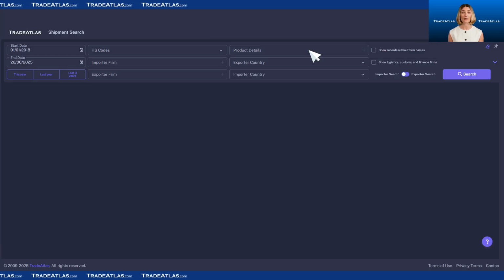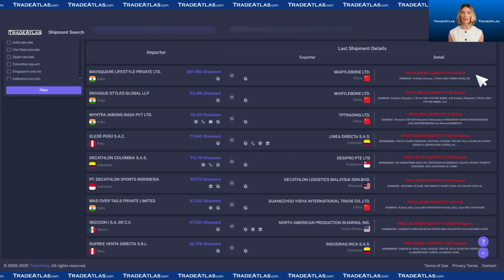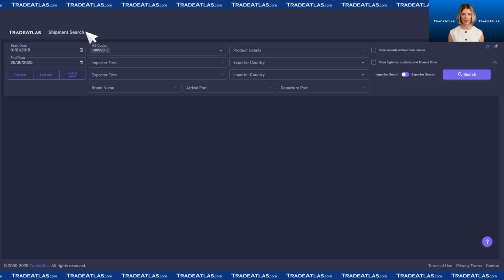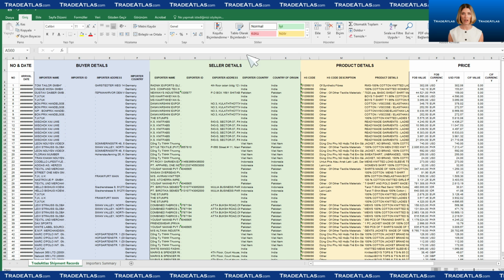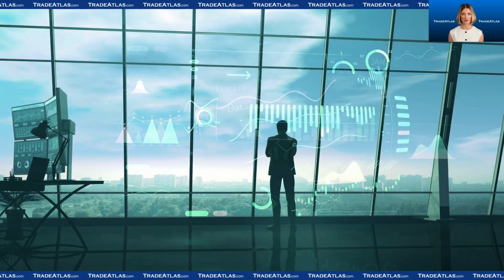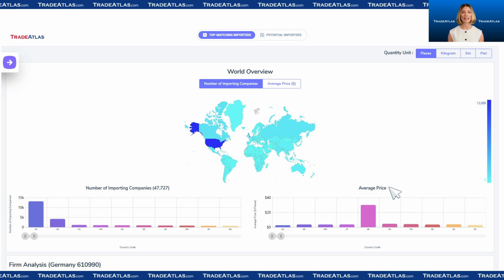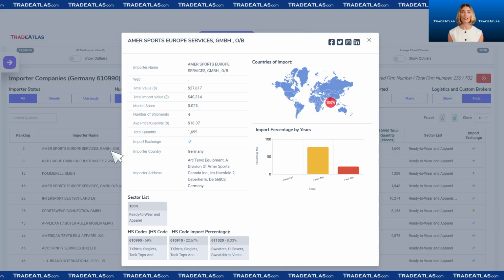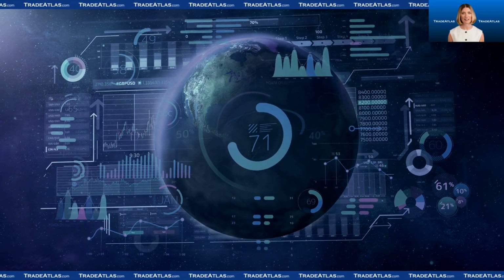How to Find Buyers and Suppliers from All Over the World with TradeAtlas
Shipment Analysis with Real Examples & AI Module Usage

In this video, we explore the advanced features of the TradeAtlas platform step by step.
Through real-life examples, we demonstrate how users can access global trade data and enhance their export/import strategies in a detailed and practical way.

What You’ll Find in the Video
- In-depth analysis based on product, country, and company using the shipment search screen
- Smart queries and data interpretation with the AI-powered module
- Finding target markets and potential buyers
- Real-world examples and demonstrations
- Tips to boost your export potential
- Competitor analysis: Who is trading similar products and how much?

TradeAtlas offers exporters, importers, consultants, and trade professionals the ability to conduct comprehensive analyses using global shipment data.
With AI support, it saves time and facilitates strategic decision-making.

If you’re looking to digitize your trade operations, identify the right market, and make data-driven decisions, this video is made for you.